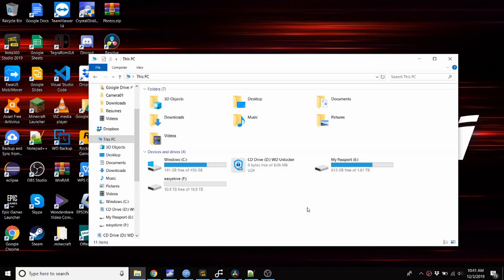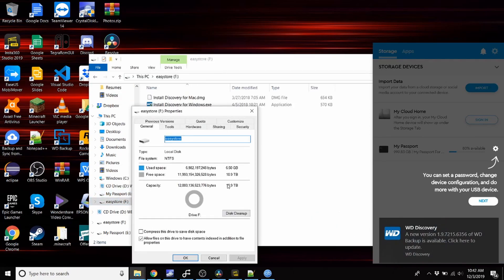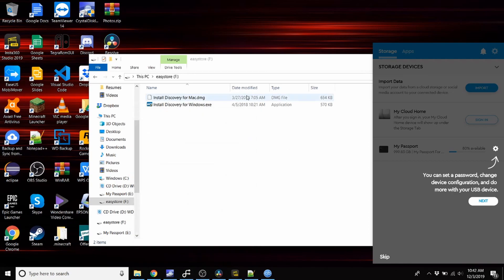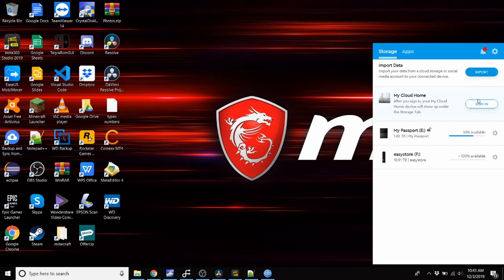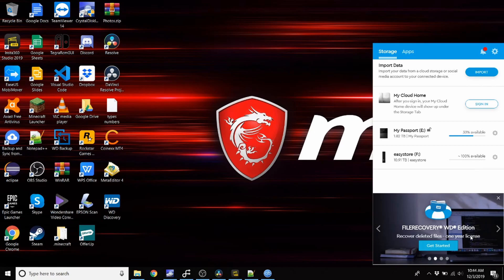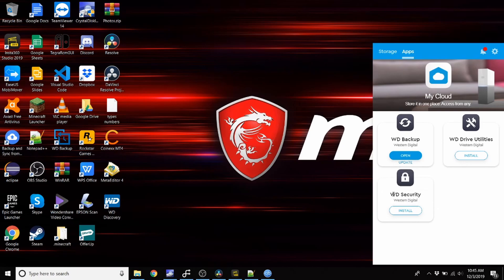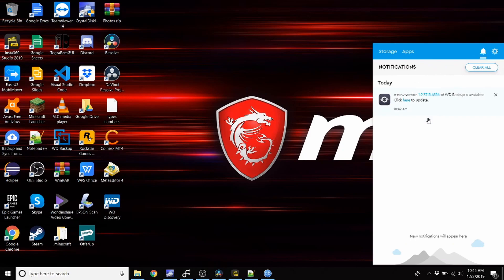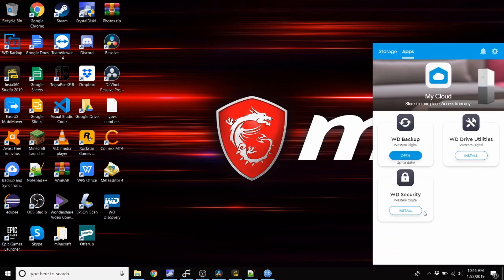How to Setup WD EasyStore 12TB Windows 10